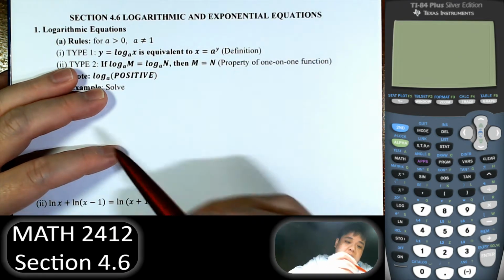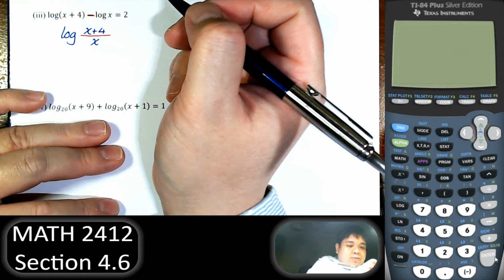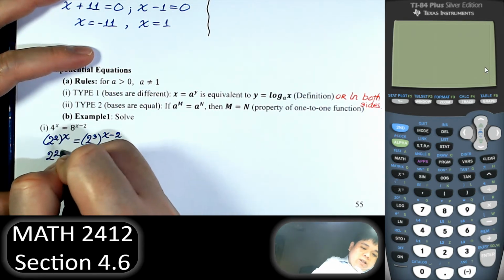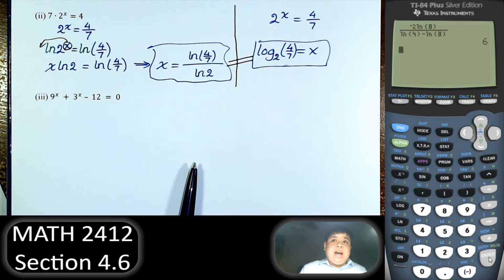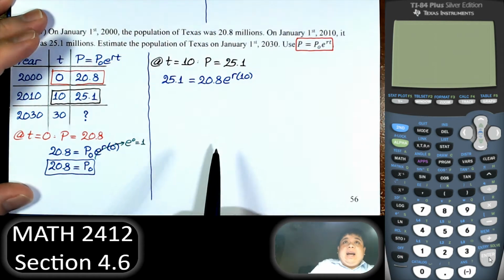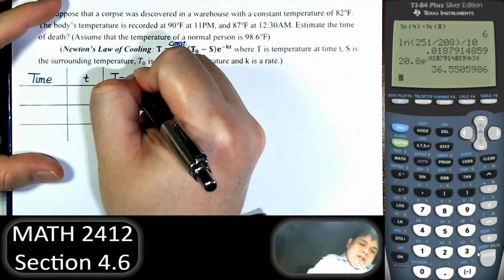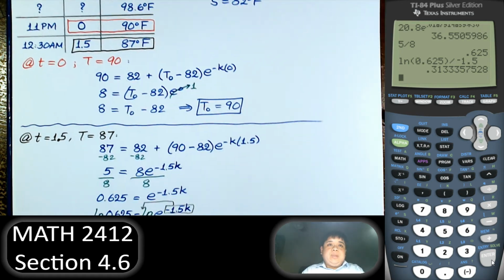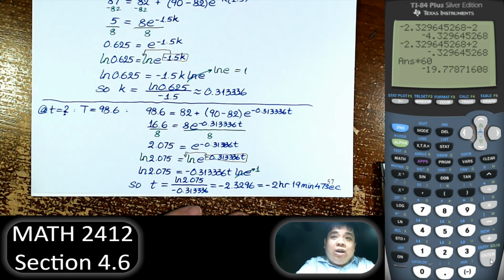Pre-Calculus - Section 4.6